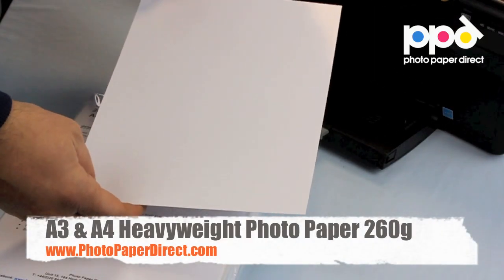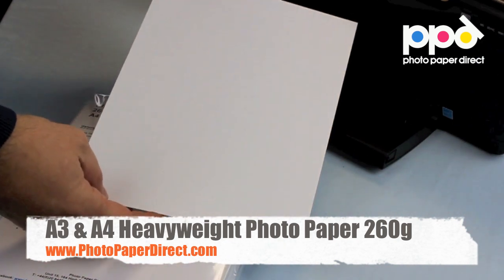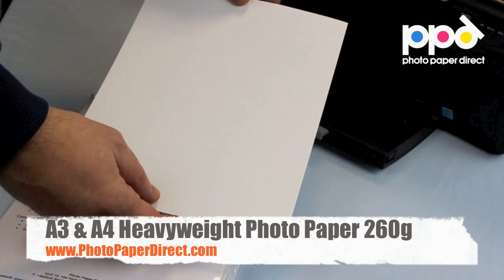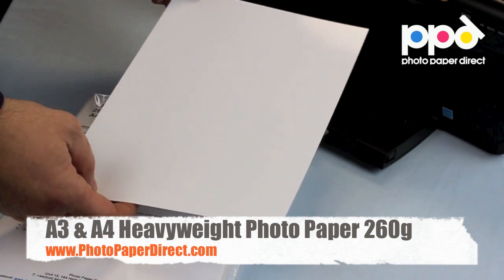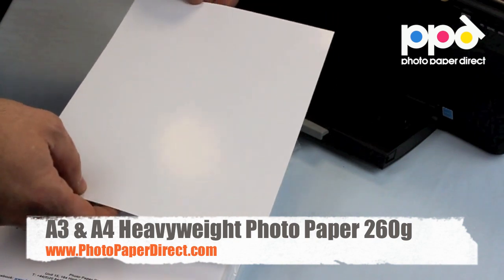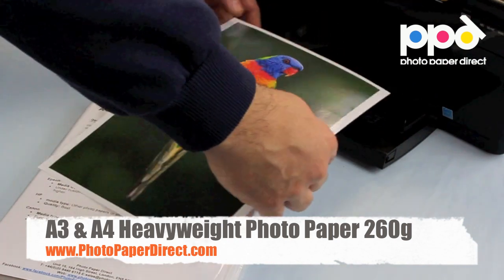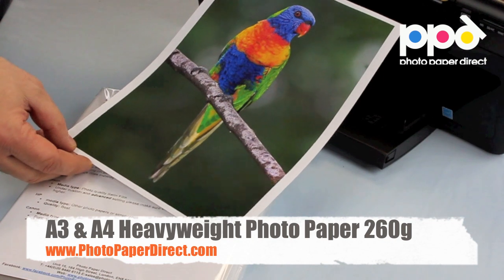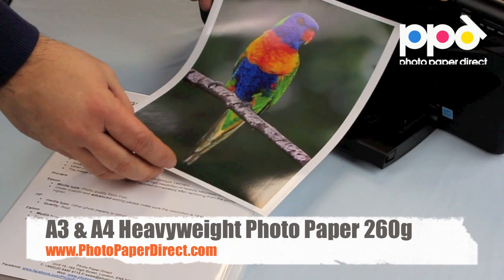A3 and A4 Heavyweight Glossy Photo Paper 260g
Review of PPD Heavyweight Photo Paper with a glossy finish (A3 and A4, 260 gsm).
PPD inkjet photo papers are available in multiple weights and sizes. Buy PPD photo paper in our UK/international store